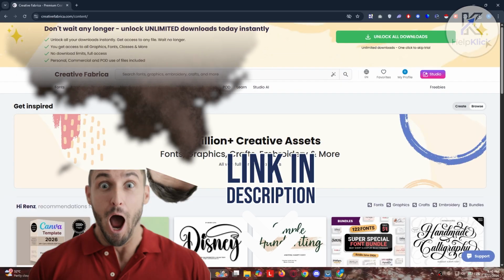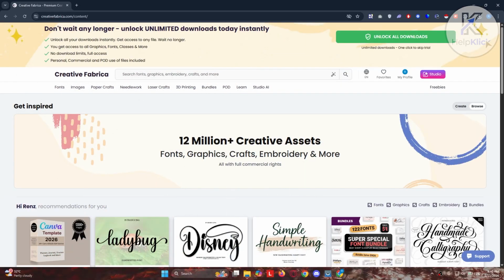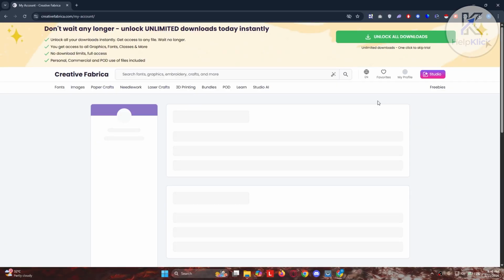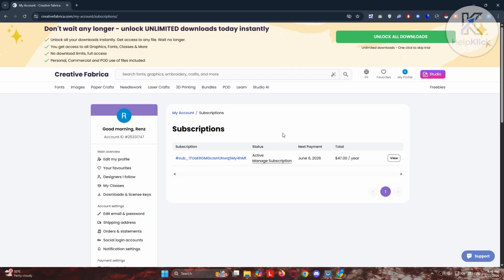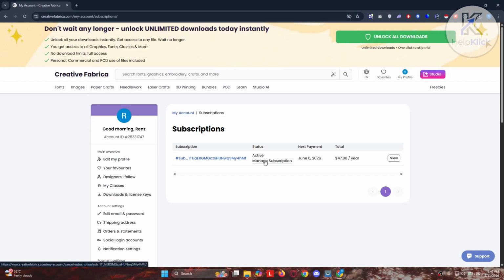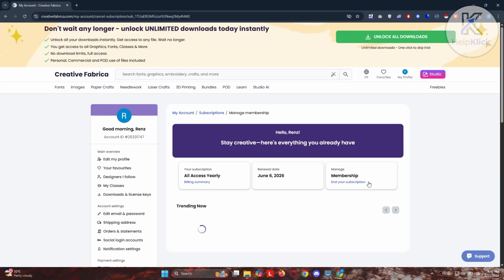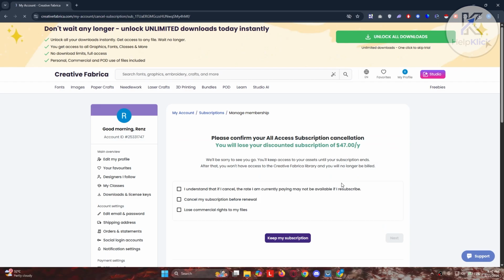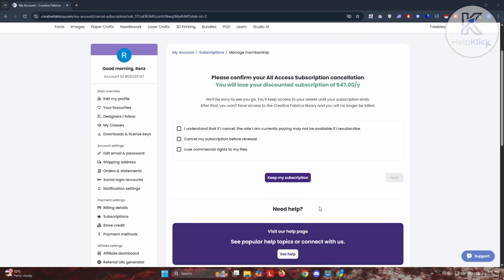How to Cancel Creative Fabrica Subscription or Free Trial (2026)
In this video, I show you how to easily cancel your Creative Fabrica membership or trial account in 2026.
This quick step-by-step tutorial covers Creative Fabrica unsubscribe guide, stopping Creative Fabrica auto renewal, Creative Fabrica refund process. Want to know how to avoid Creative Fabrica charges after free trial?